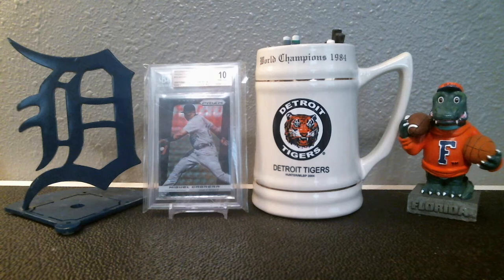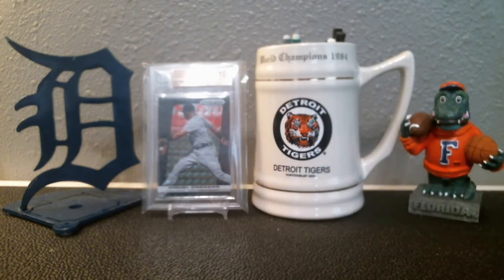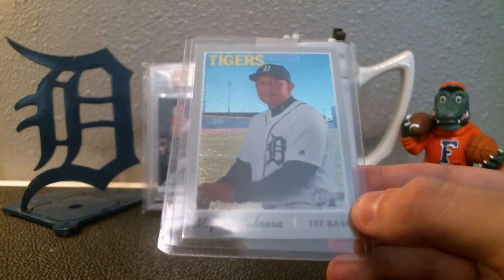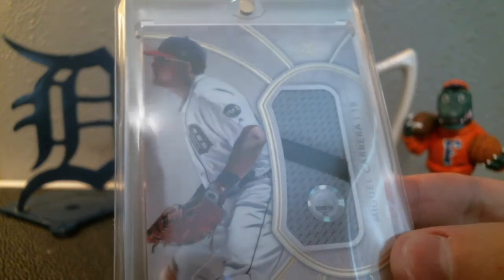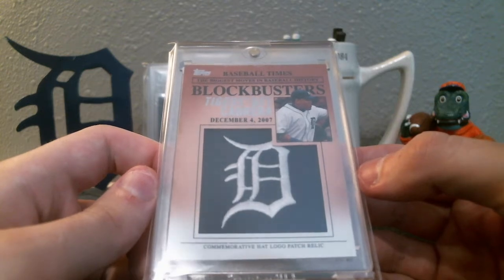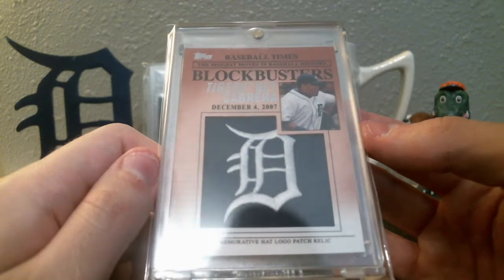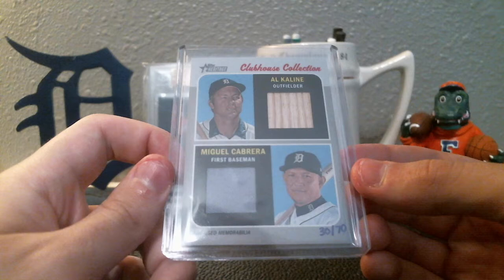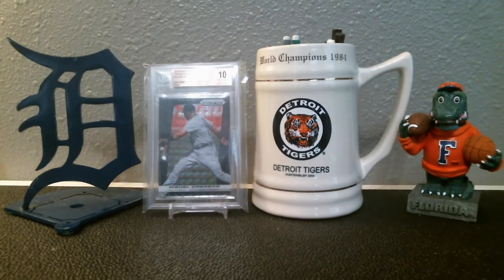Going Against my Collecting Grain (Miggy, Juan Gon Pickups)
In today's mailday video, I get four new Miguel Cabrera cards for my collection, some of which aren't necessarily types of cards I look for when making purchases. Plus, a new autograph for my 1992 Fleer Ultra set.

COMC: TripleCrown24